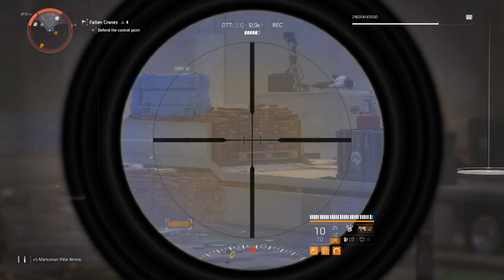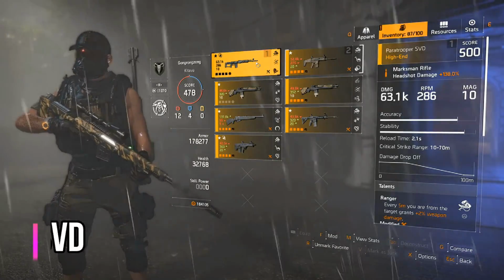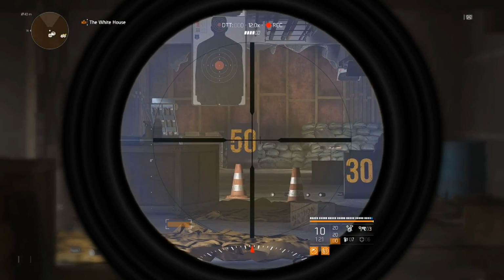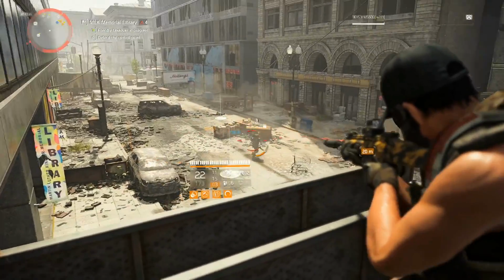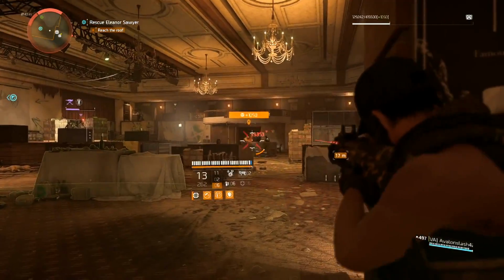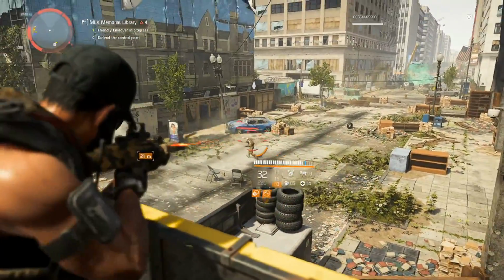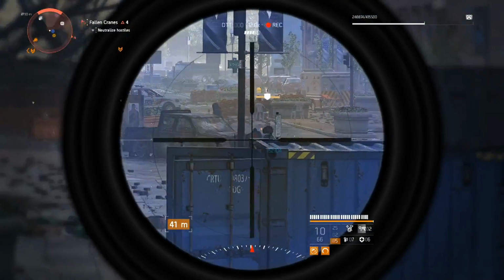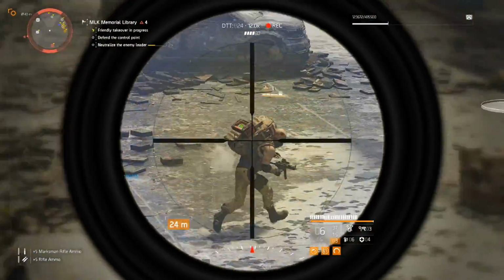Division 2 - Sharpshooter PvE Build "Tok Tok Tok" | Marksman Rifle Build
My self dubbed "tok tok tok" build :) Utilising both the Marksman Rifle and the Rifle with the Sharpshooter Specialisation.

Links to unlisted videos of the two CP4 solo runs in this video

Weapons: SVD and MDR/MK17
Remember to stack as much stability as possible
Also stack damage to elites wherever you can